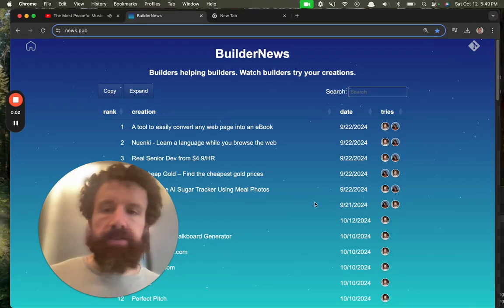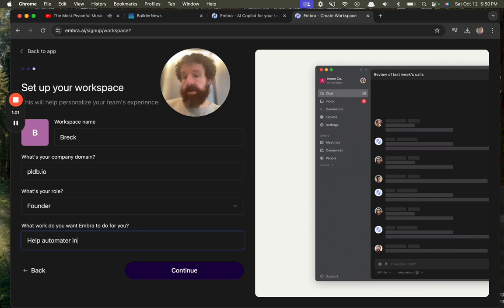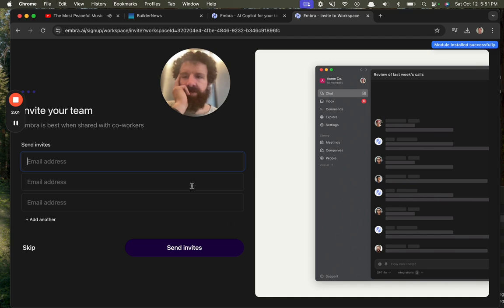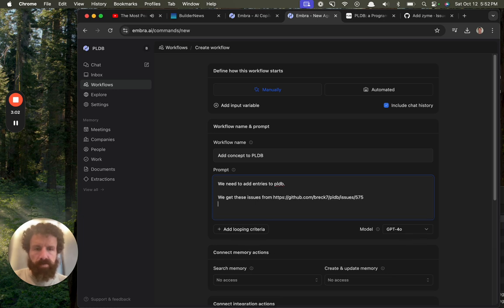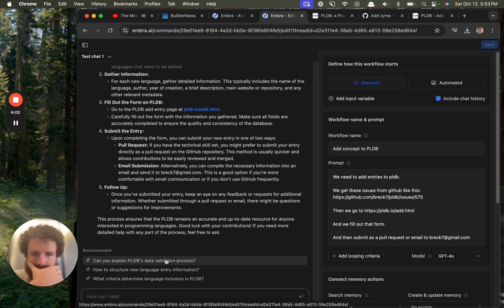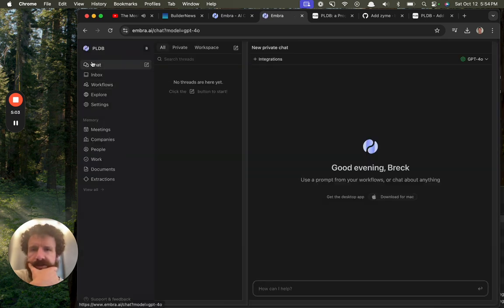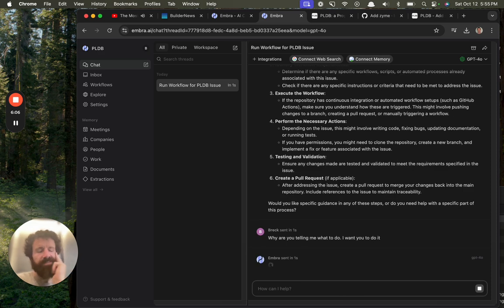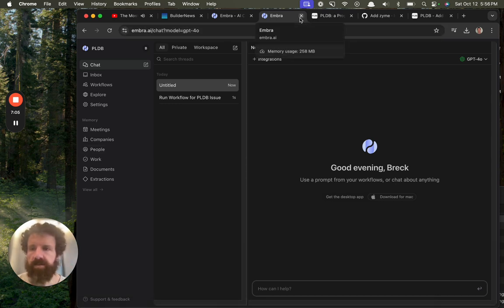Trying Embra AI